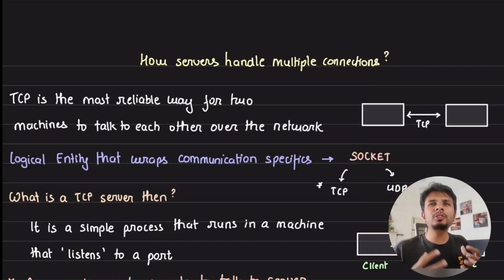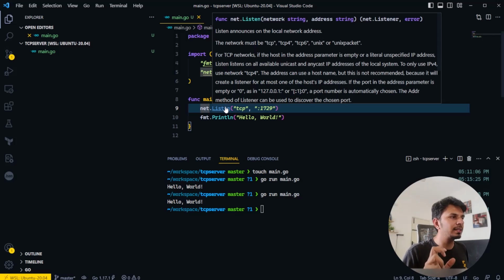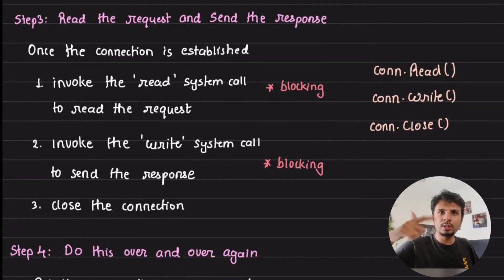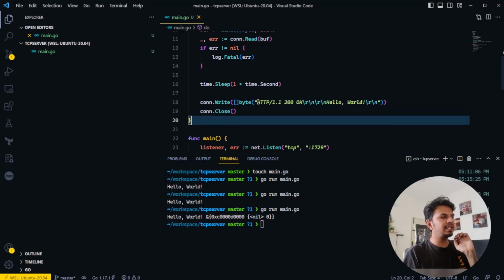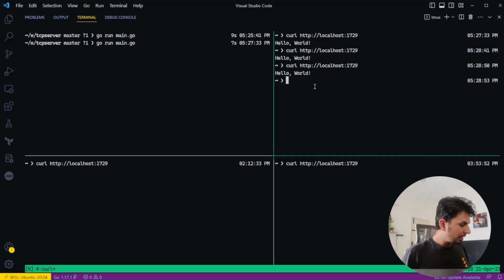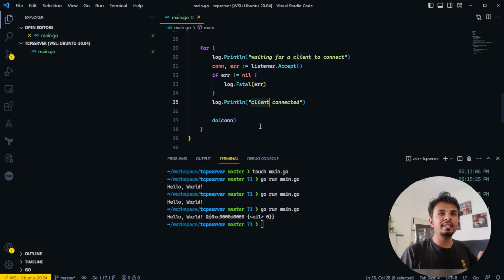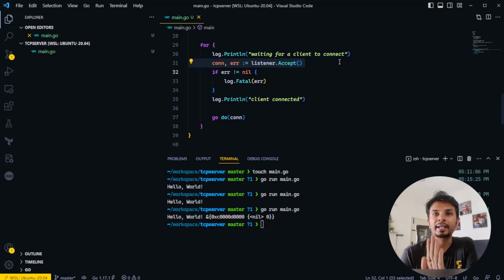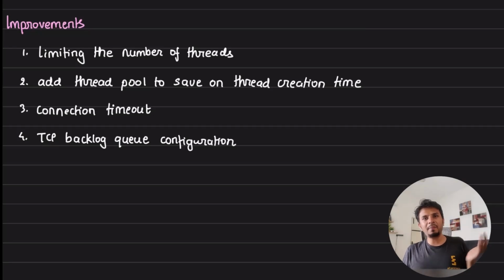Why most TCP servers are multi threaded and how to build one from scratch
In this video, I explained how to build a TCP server from scratch using raw sockets in a programming language like Go. I covered the basics of socket programming, system calls, handling multiple TCP connections, and processing HTTP requests. We created a simple server that listens to a port, accepts connections, reads requests, processes them, sends responses, and closes connections. However, the server we built could only handle one request at a time due to its single-threaded nature.

# Other socials